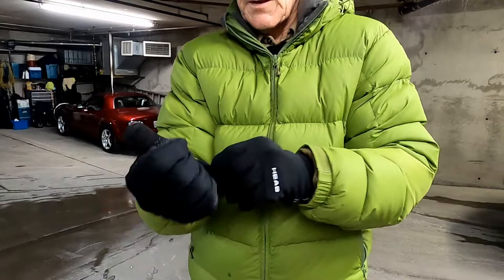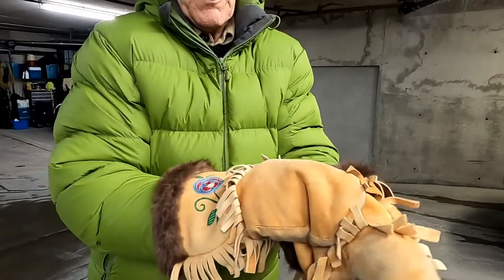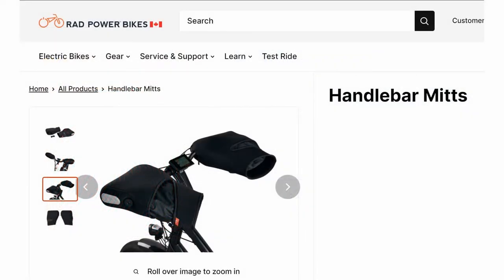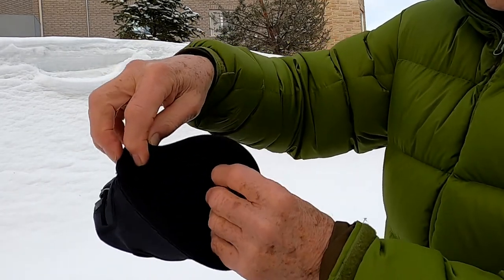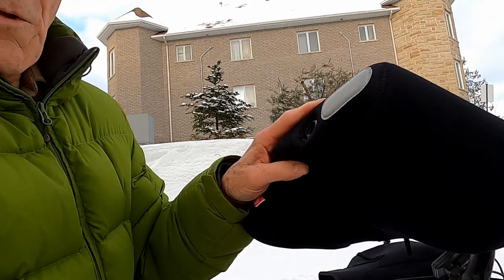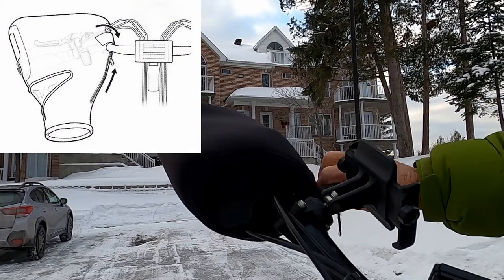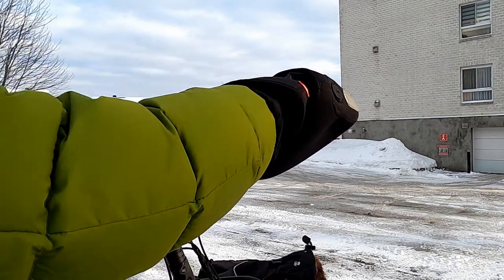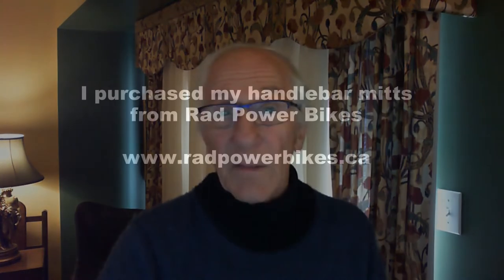Keep Your Hands Warm with Handlebar Mitts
Canadian winters are deadly for the hands and fingers. It seems that no glove or mitt can prevent cold fingers or even frostbite. At last, I found a bicycle accessory that helps in that regard.